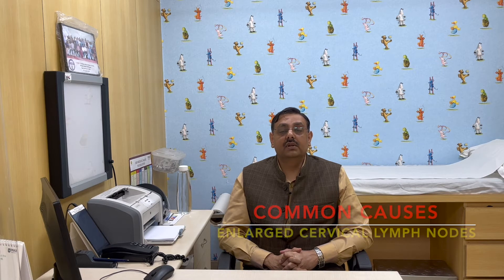Enlarged Neck Lymph Nodes in kids: causes & investigations I Dr Ankit Parakh, Child Chest Specialist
Lymph nodes are tiny glands which are normally found all over the body. These lymph nodes work to fight infection and keeps the child healthy. When these glands enlarge in size or gets swollen they are described as lymphadenopathy or "swollen glands,".
In this video Dr Ankit Parakh talks about causes of enlarged lymph nodes in children and the investigations that might be required for diagnosis. Dr Parakh also talks about RED FLAG signs which suggests underlying serious disease.
In case your child is having enlarged cervical lymph nodes do consult a pediatric pulmonologist for detailed examination, appropriate investigations and treatment.